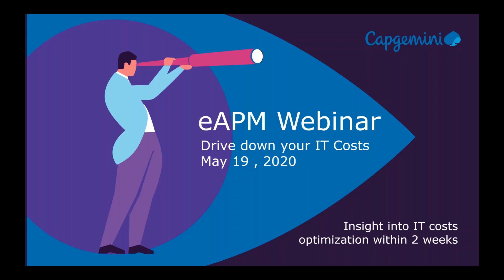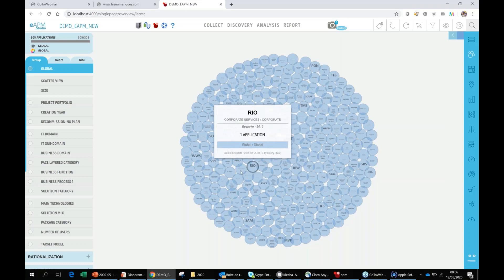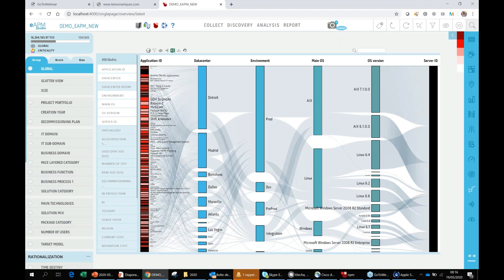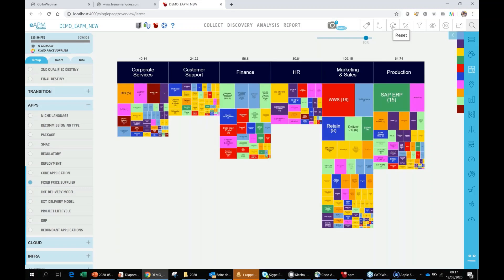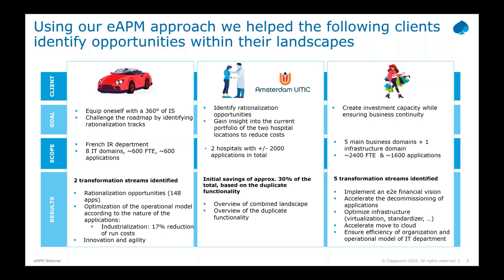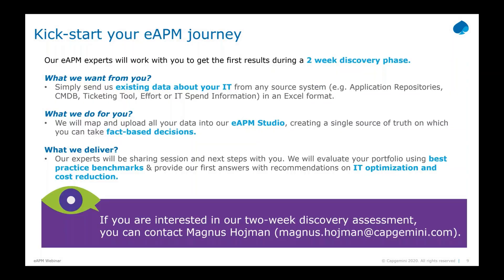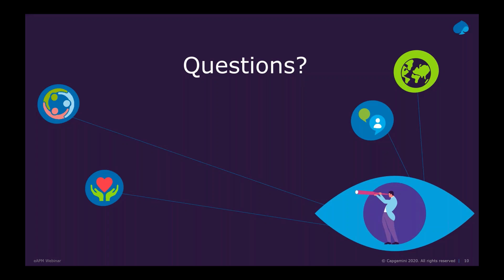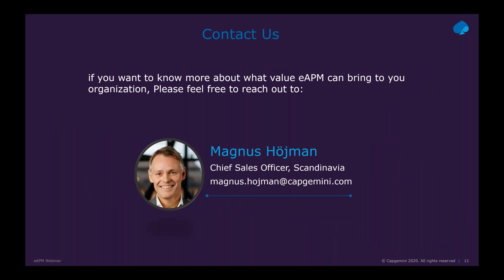eAPM webinar – Drive down your IT costs - Webinar On Demand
As you put in place measures to monitor your spending and ensure business continuity in these unprecedented times, we have worked on some constructive ideas that can help you emerge stronger. Join us for a webinar to learn about Capgemini’s eAPM (economic Application Portfolio Management) approach which can be applied to your IT landscape remotely. Recognized by Gartner and Forrester, eAPM helps you identify opportunities to drive down IT costs immediately, supporting your decision-making process and uncovering any potential risks.